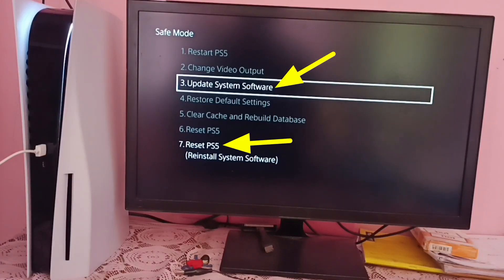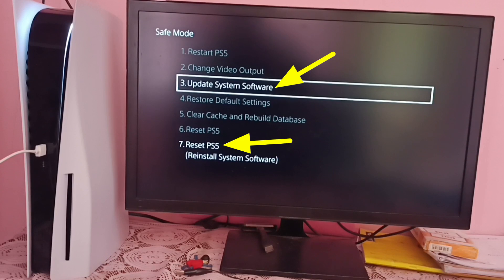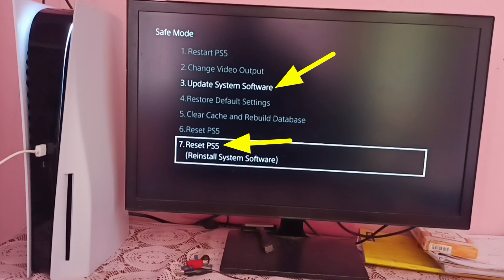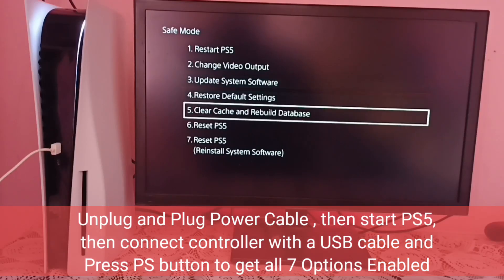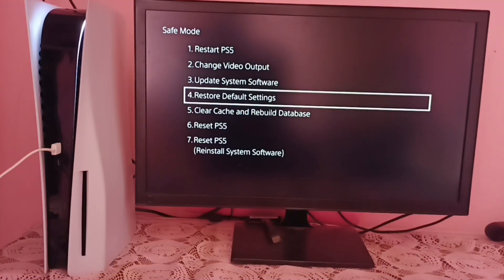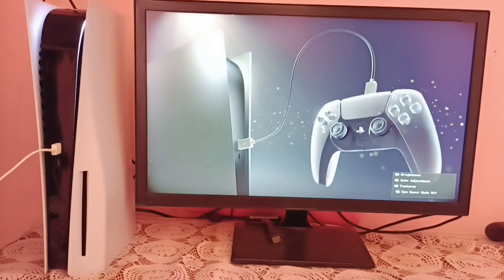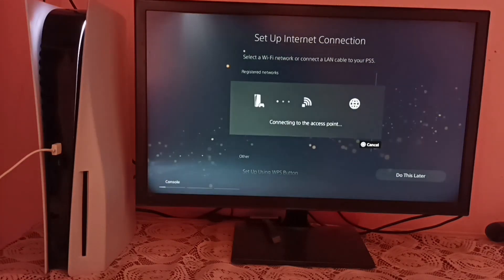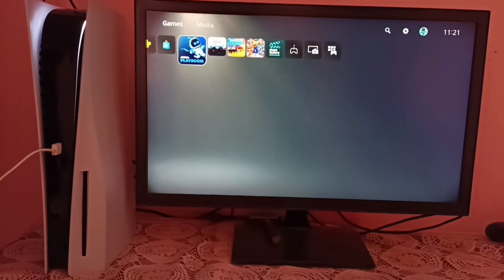PS5 : How to Fix Stuck in Safe Mode, Only Options 7 and 3 | How to enable all Options | Solved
PlayStation 5, PS5, Sony PlayStation 5, PlayStation, Sony, Sony PS5 Digital Edition, Gaming Console, Controller ,Dual Sense Edge wireless controller, wireless controller, Game,
100 PS5 (Sony PlayStation 5) Tips and Tricks :